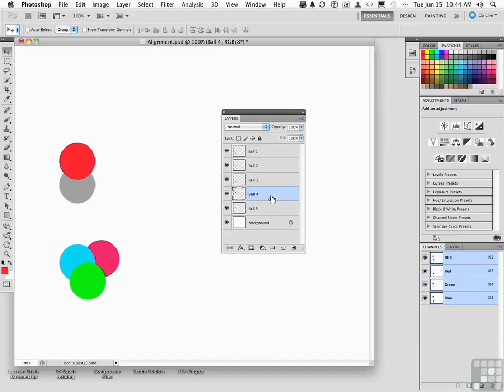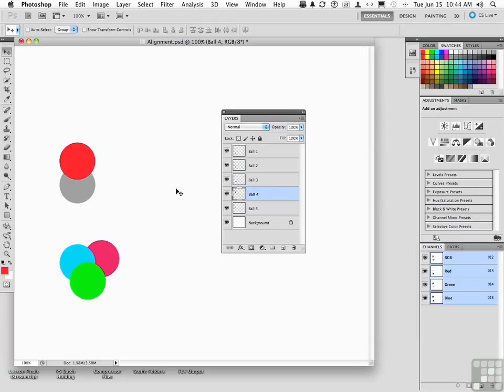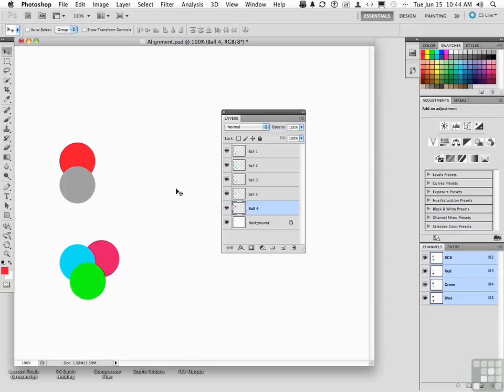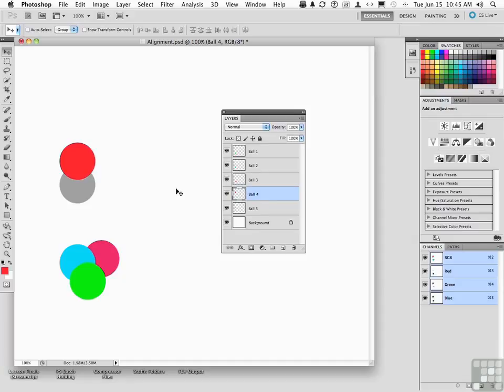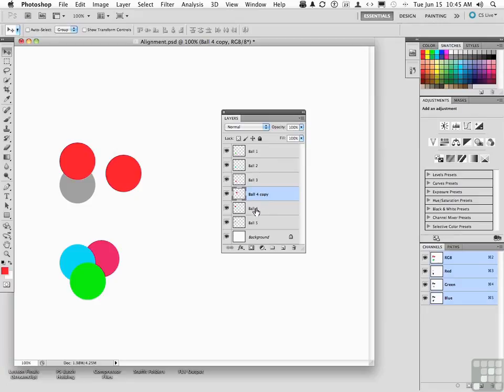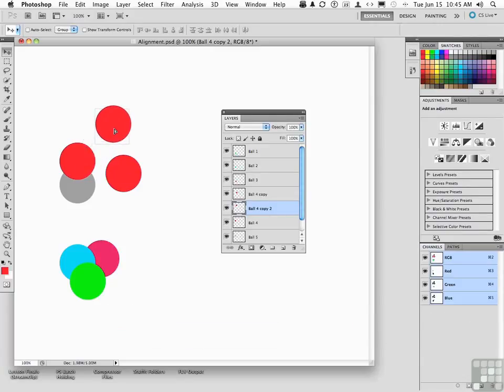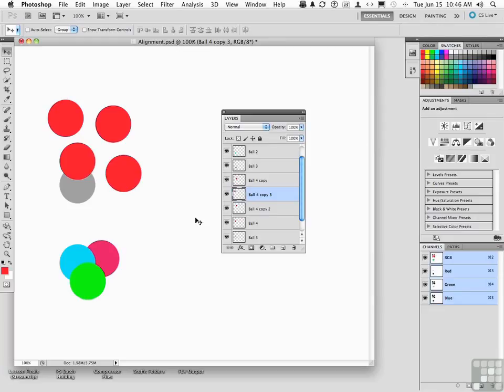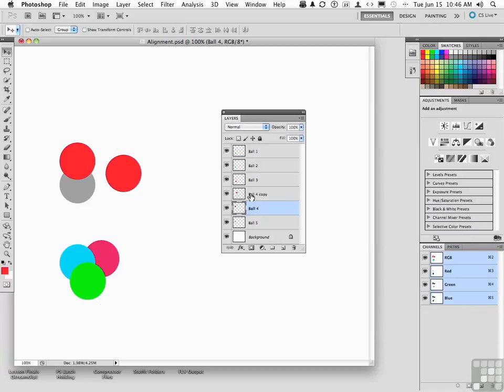09 07 Layers And Stacking Order